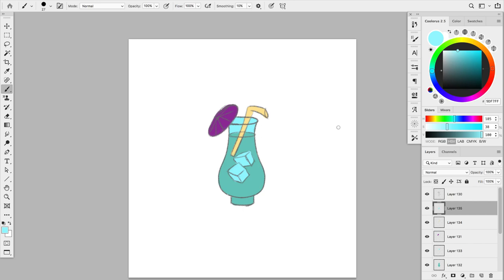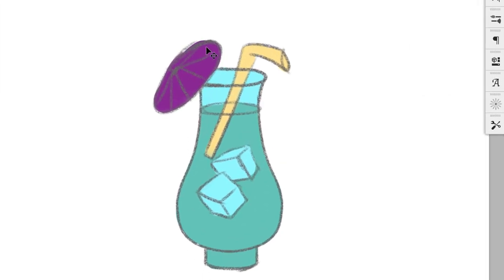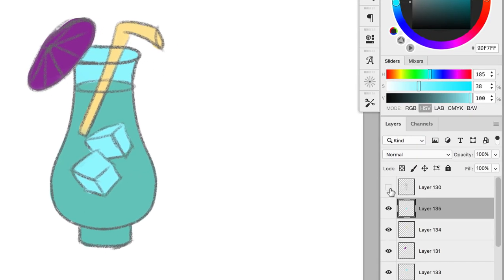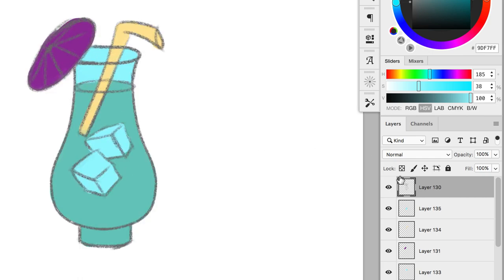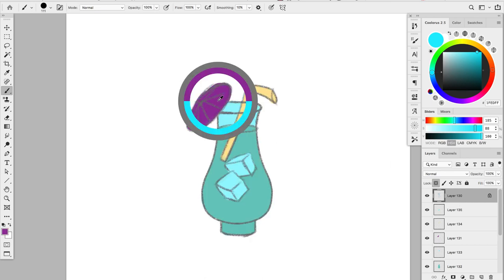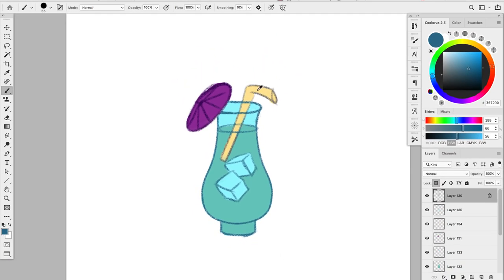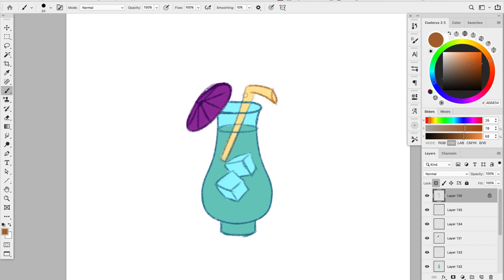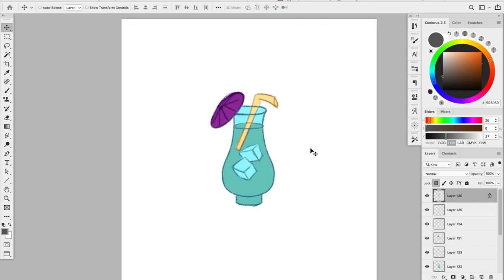How to Re-Color Your Linework in Photoshop (Quick Tip!)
When you're starting new illustrations, the color of your linework can sometimes clash with the colors in your painting. Today I've got a quick trick to help you fix this!

You can watch the full tutorial (and watch 170+ more tutorial video) in the Digital Painting Academy